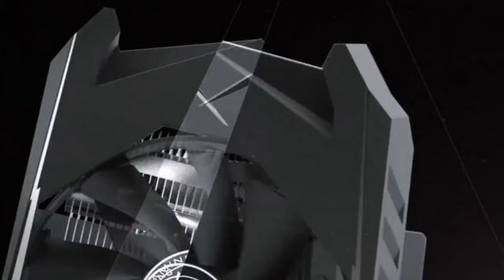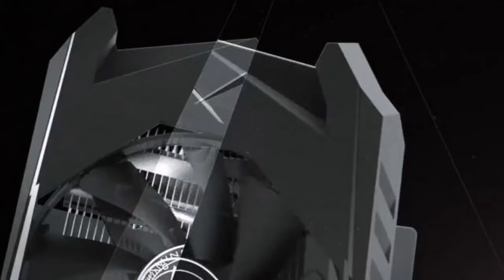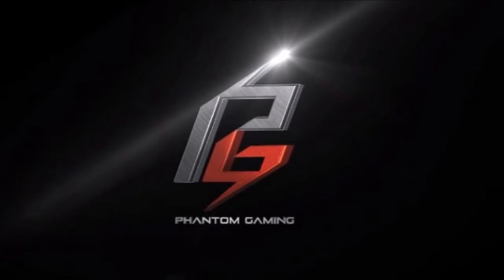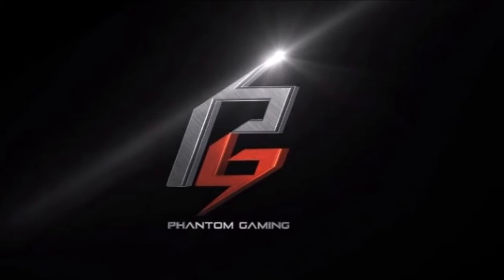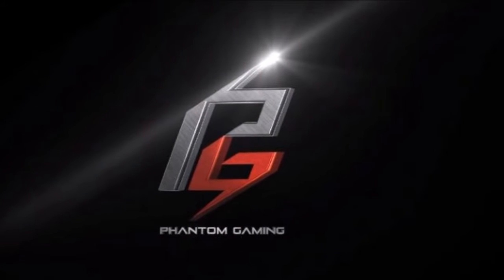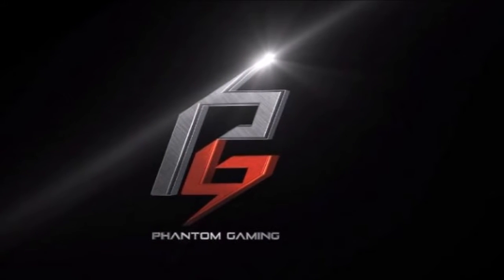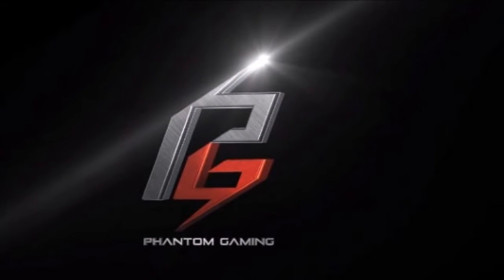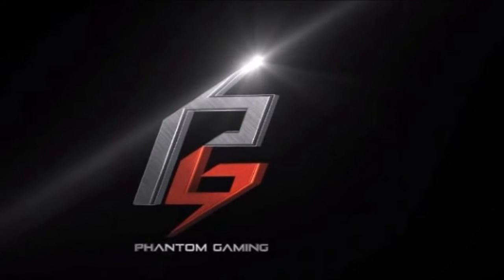BREAKING NEWS !!! New ASRock Phantom Gaming Graphics Cards Teased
New ASRock Phantom Gaming Graphics Cards Teased
Following on from previous rumours that hardware manufacturer ASRock was gearing up to enter the graphics card market. The motherboard manufacturer has this week released a teaser video for its new upcoming Phantom Gaming graphic card series, confirming that the company will soon be making available a range of graphics cards aimed at gamers.

Very little is known about the Phantom Gaming Series and exact models have not been officially announced as yet, but the range is expected to be based on the AMD Radeon series of graphics processors. Check out the 30 second teaser video below which reveals a dual-slot design with a black and white theme and is equipped with two fans and a single 8-pin PCIe power connector.
.G. B. N.